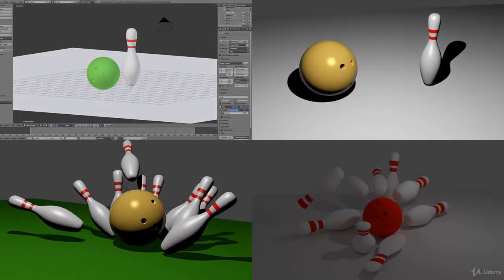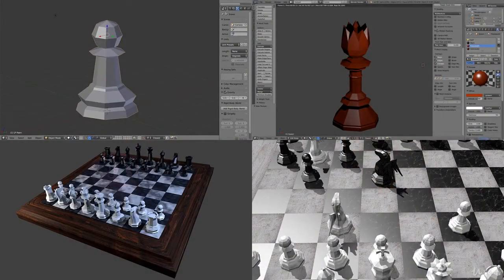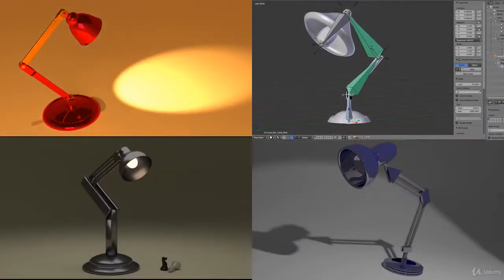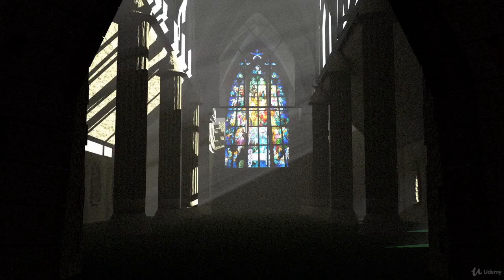Learn 3D Modelling The Complete Blender Creator Course